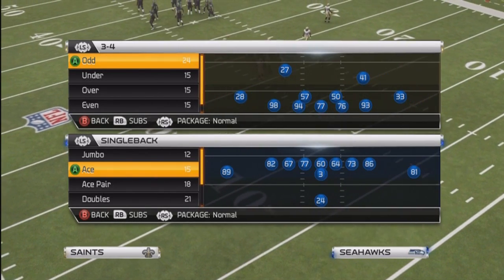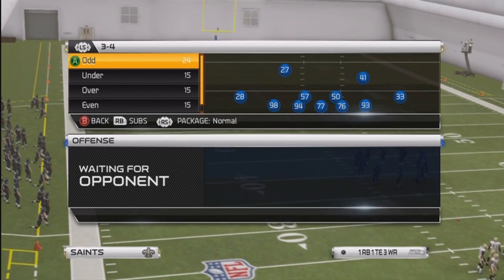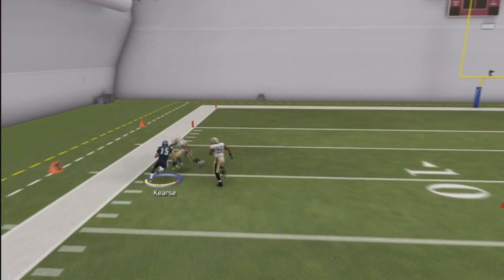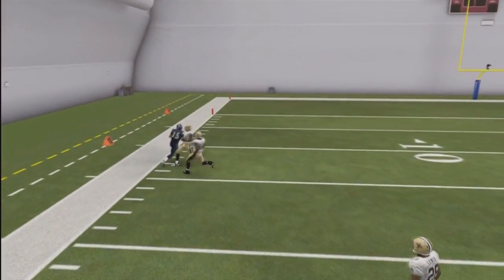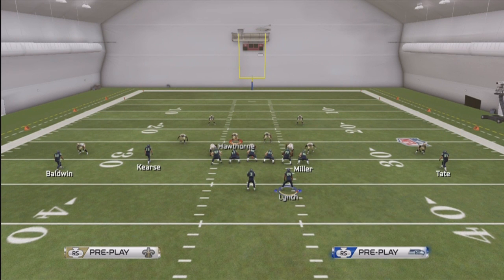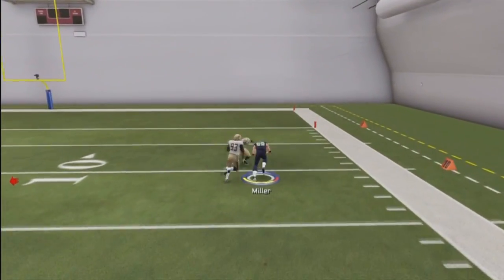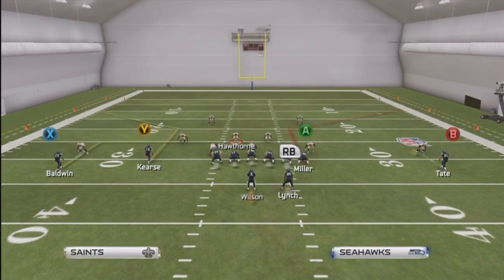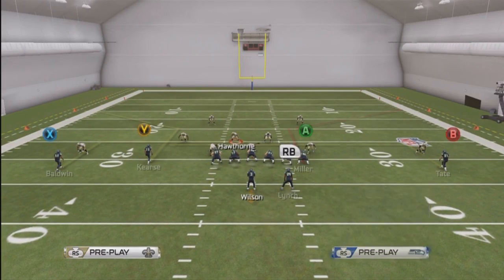Madden 25 " XxROBINHOODxX Free Ebook Part 4 " Atlanta Offense PB | Madden NFL 25 Strategies TIps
Madden Allstars is dedicates hours in the lab Madden 25 .
We got the Best Madden 25 gameplay and Madden 25 Online Gameplay. We also offer the Best Madden 25 Offense Schemes and the best Madden 25 Defense Schemes. Overall the Best Madden tips in the Madden community. We will teach the Madden 25 Secrets and Madden 25 A gap blitzes that are easy to set up and effective. MaddenAllstars is commited to excellence and if you read on the description we have our secret Madden 25 Edge Sting Defense. Also Featuring the Madden 25 Offense Greenbay Packers playbooks. You want more advance Madden 25 Schemes visit us

Skype: Maddenallstars